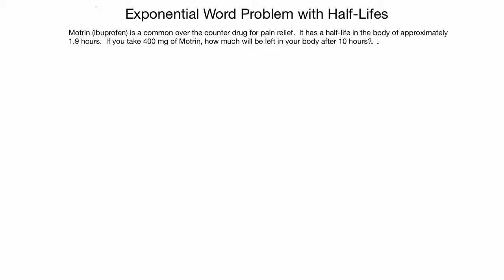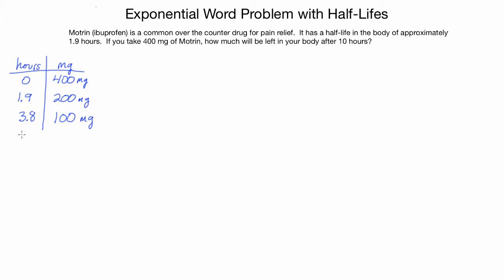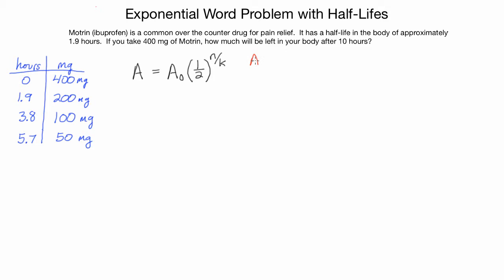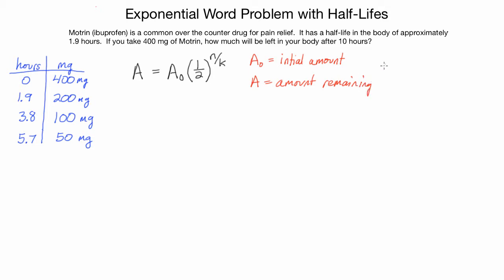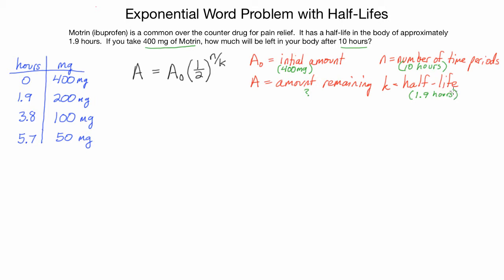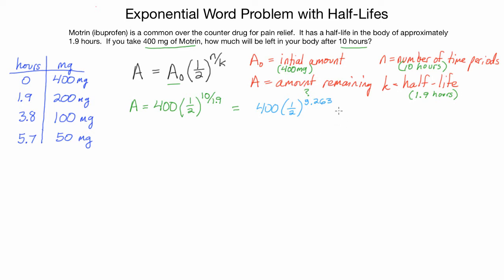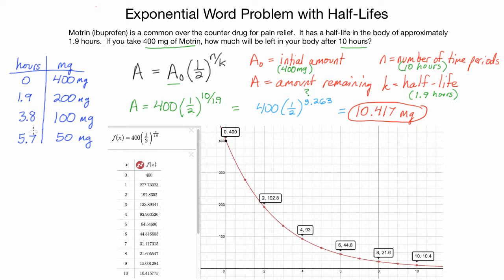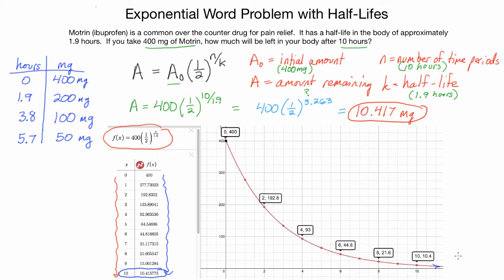Exponential Functions Lesson 23 Half Life Word Problem